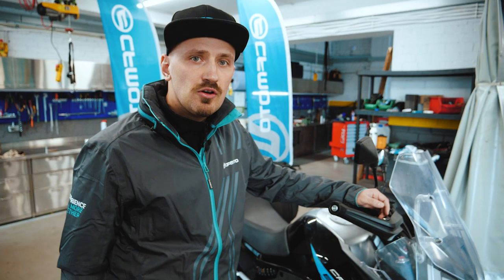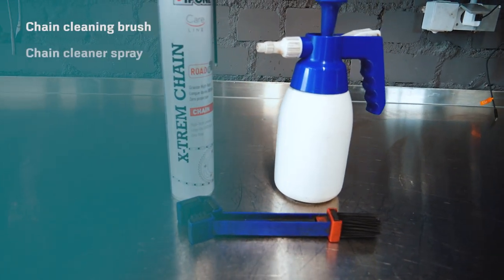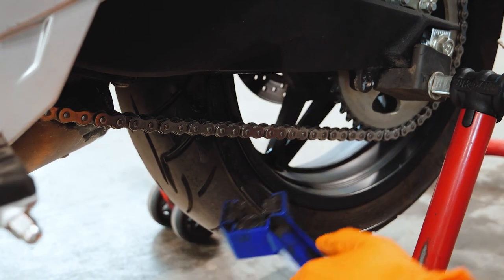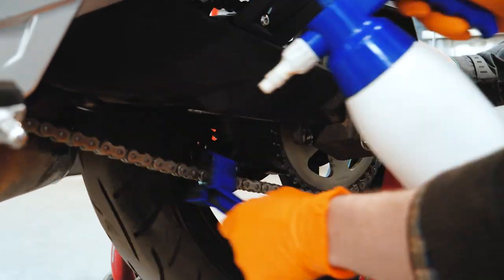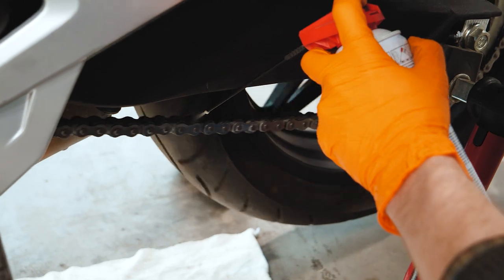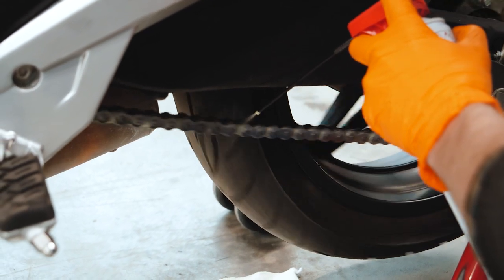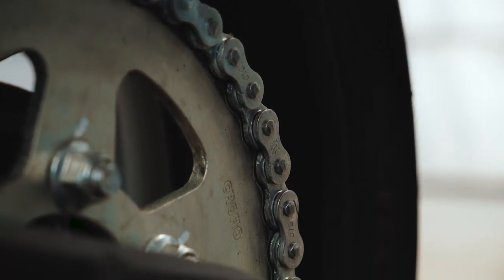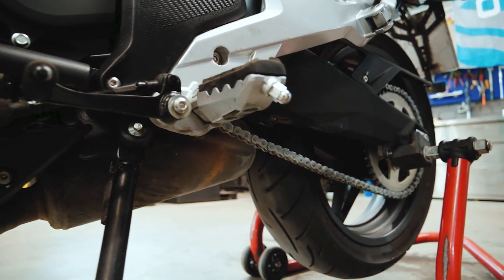ILoveMyCFMOTO E15 ChainCleaning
Simple maintenance goes a long way!

in this episode of iLoveMyCFMOTO, see how to clean and lubricate the chain on your motorcycle, a task as easy as cleaning the dishes, and yet is essential to keeping your chain healthy in the long run.

Experience More Together!